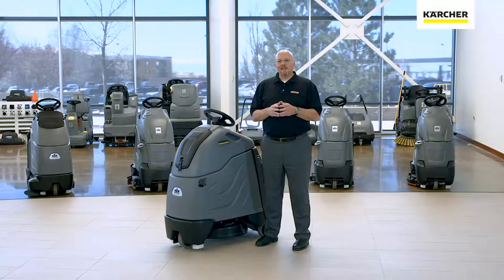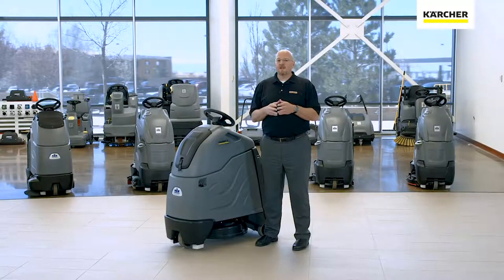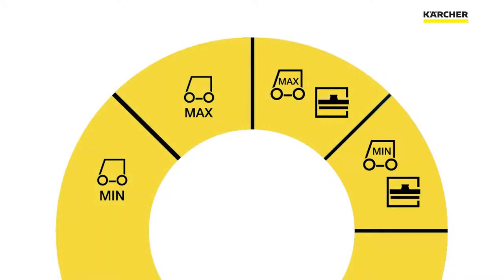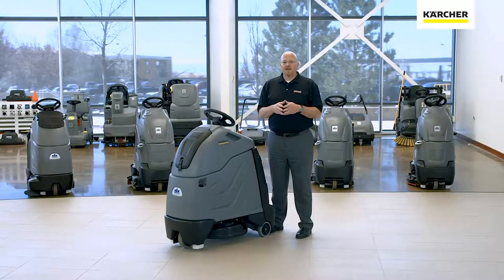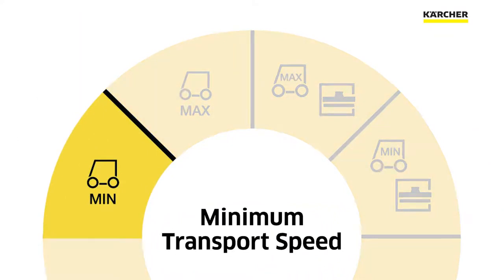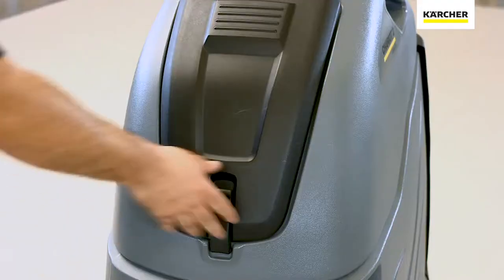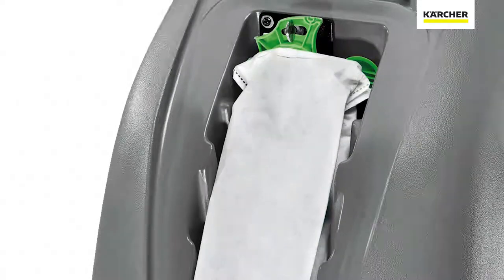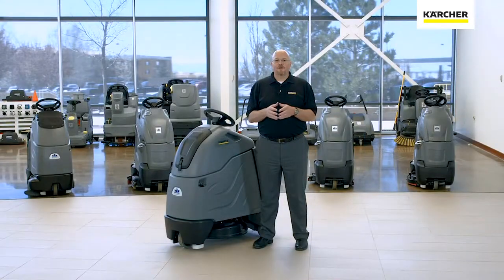Karcher Polishing Machine iGLOSS 20 - Features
Your North America-wide Source for Karcher Cleaning Solutions

Explore top-tier Karcher vacuums and cleaning equipment at Superior Vacuums, Calgary. We deliver across North America, offering expert repairs, genuine parts, and personalized advice for unparalleled cleaning.